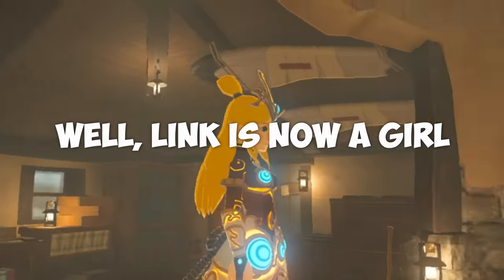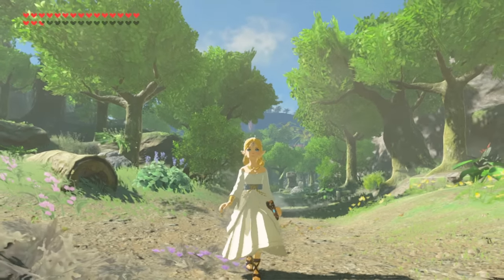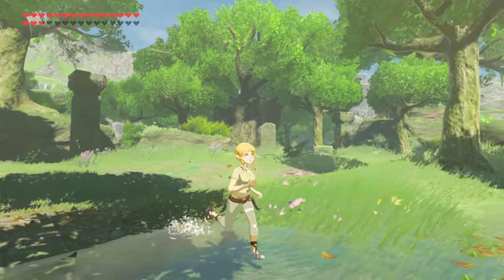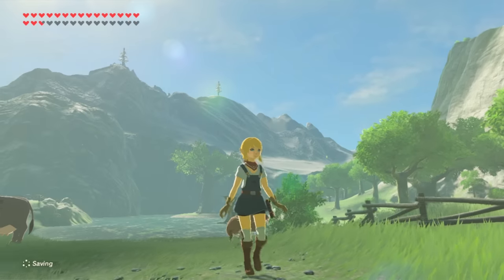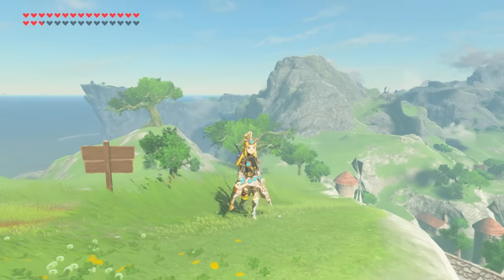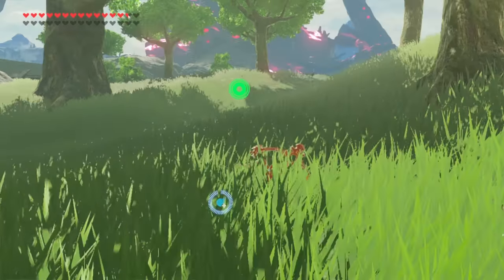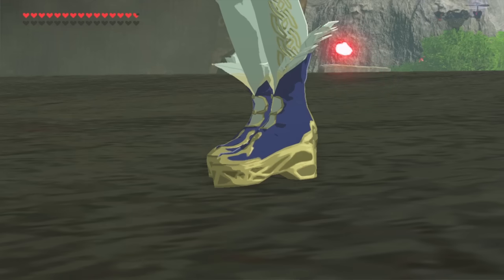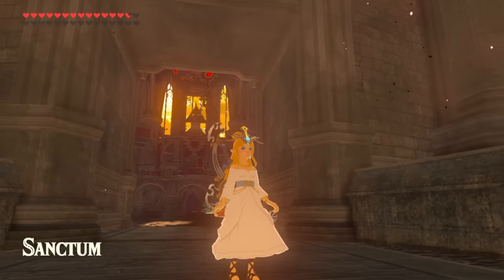Trying Every SECRET Armor Set, But Link is a GIRL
Link is a GIRL? We're going to try on a bunch of the different outfits as GIRL LINK in Breath of the Wild. Today we're continuing with the SECRET outfits.

Welcome to The Basement, let's play modded Breath of the Wild! The Basement is the friendliest place on YouTube.

The second ~UNofficial~ channel (some games not suitable for all ages)

In today's episode we try on the DLC outfits when Link is a girl. It's a lot of fun! The Basement is a let's play YouTube channel - a duo of musical dads from Minnesota, USA. We strive to make hilarious content for parent-aged gamers. The Basement: the friendliest place on YouTube! Thank you for checking out this BREATH OF THE WILD video.